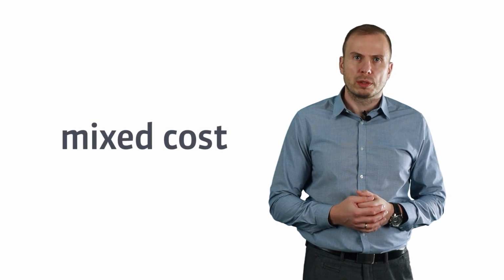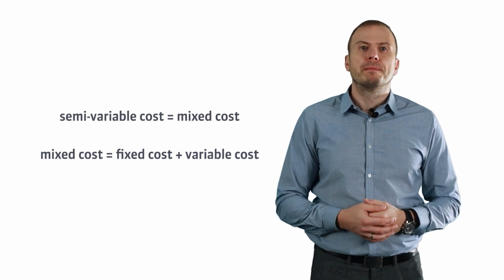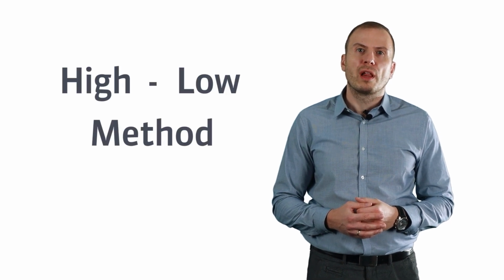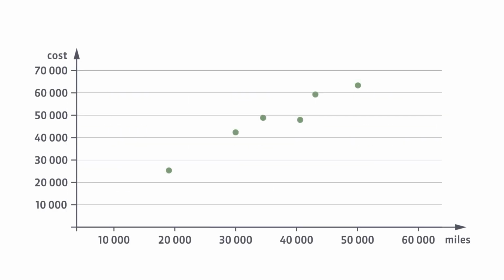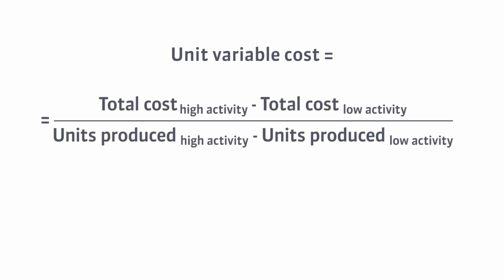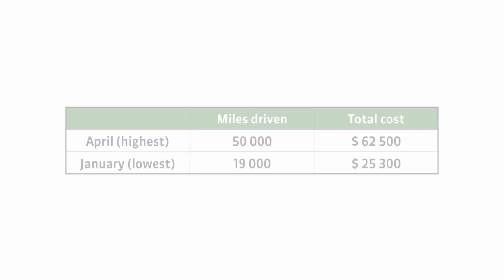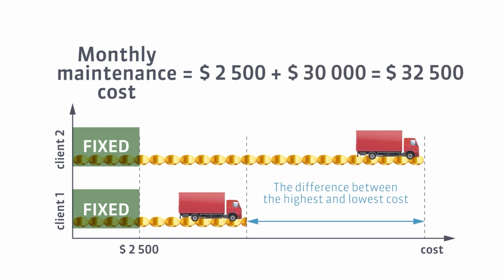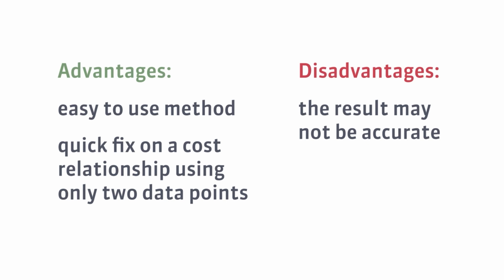The high-low method